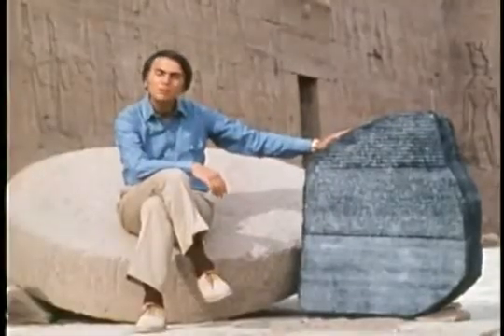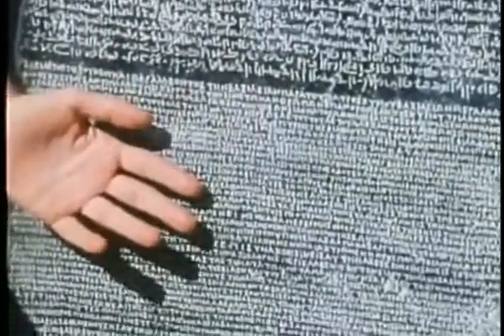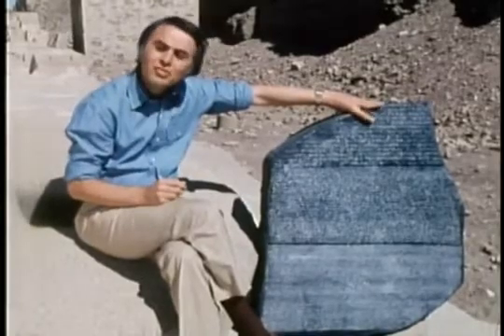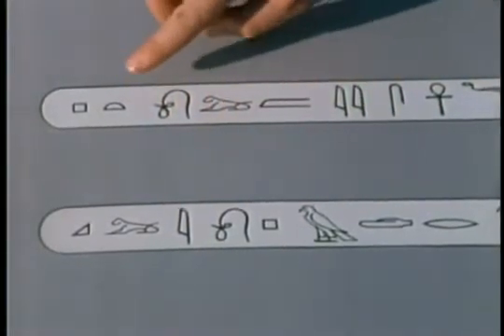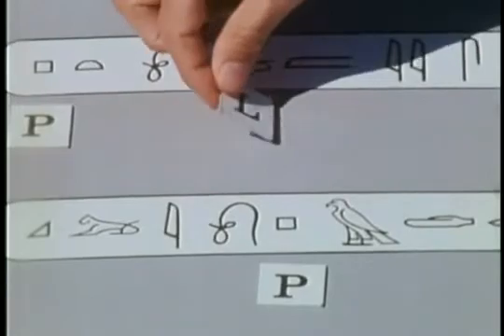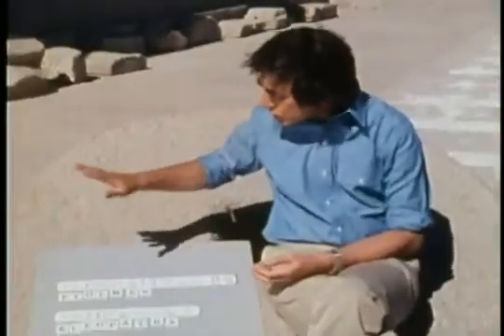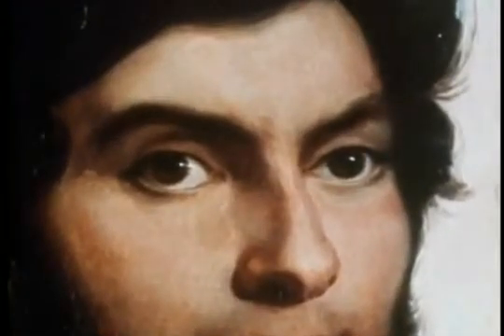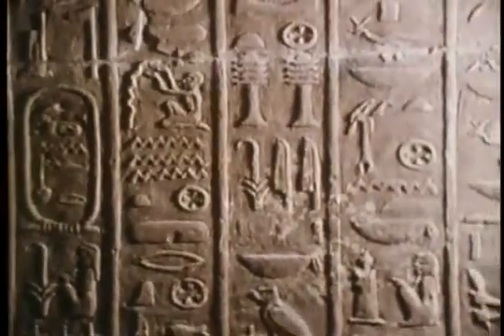Carl_Sagan_on_the_cosmic_Rosetta_Stone lecture.flv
This is an edited clip from another website, with only the amount needed for our class.